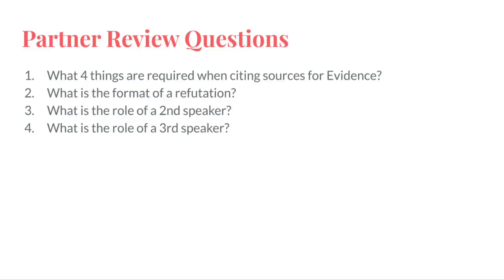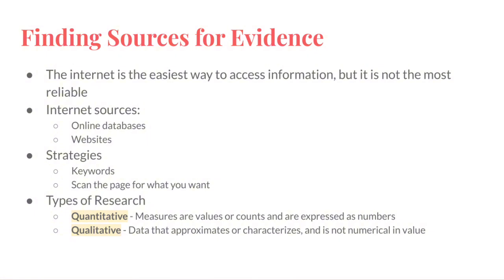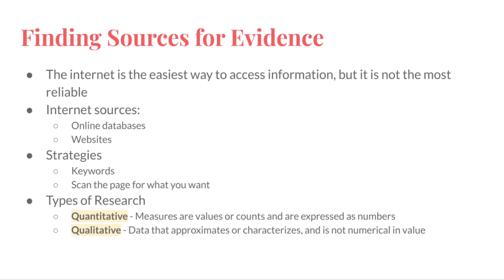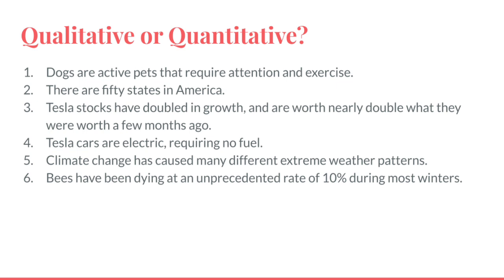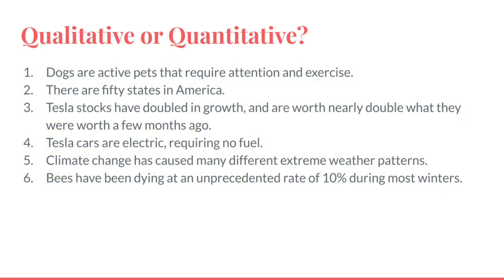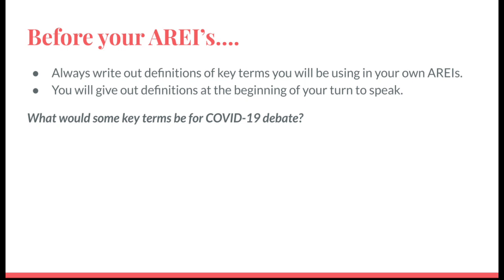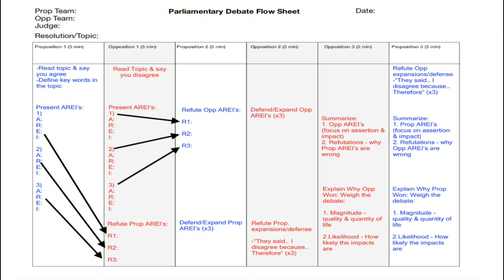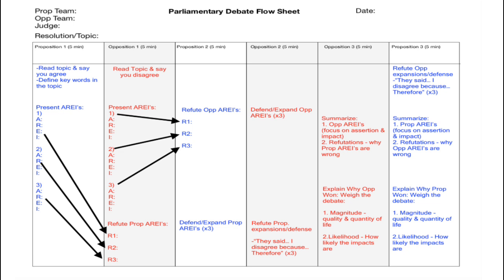Class 3 - Parli Debate